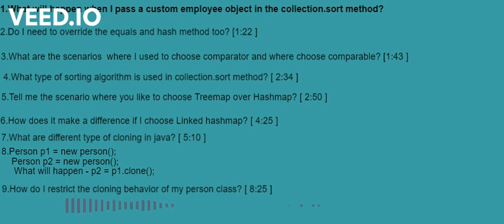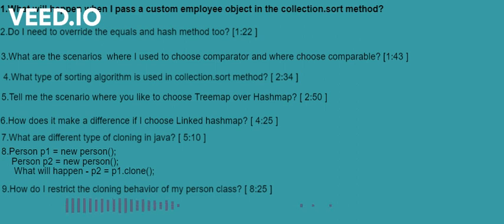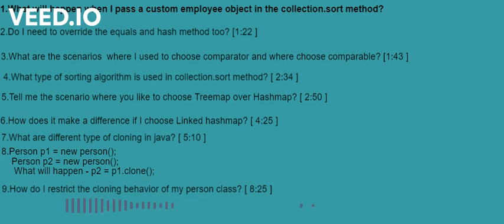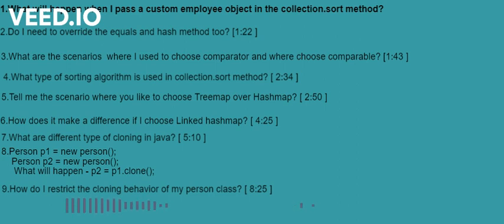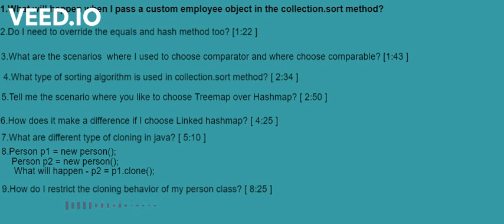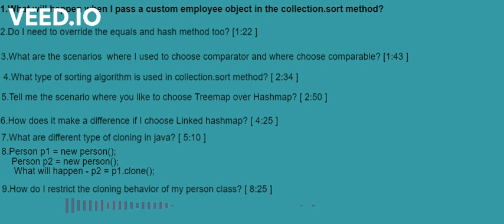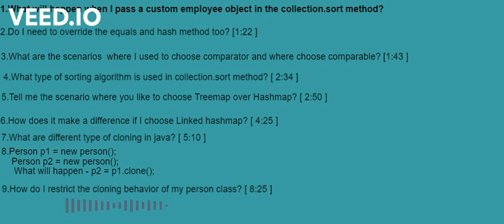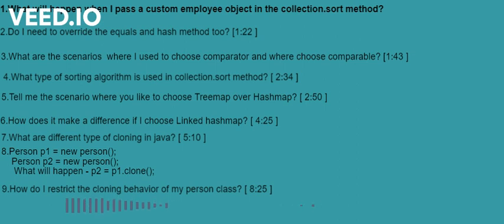Java interview live-02|freshers, experienced, scenario based, realtime, mock, telephonic, spring